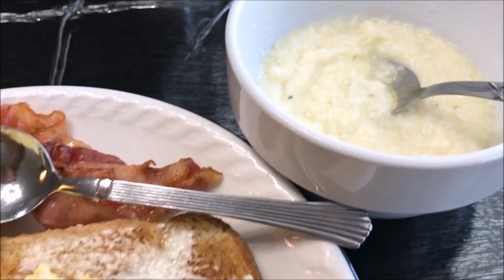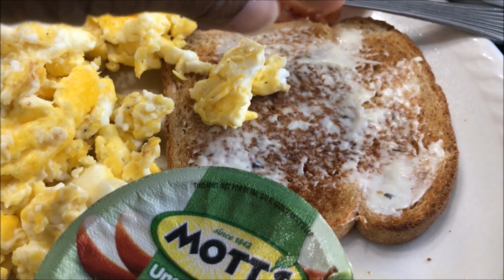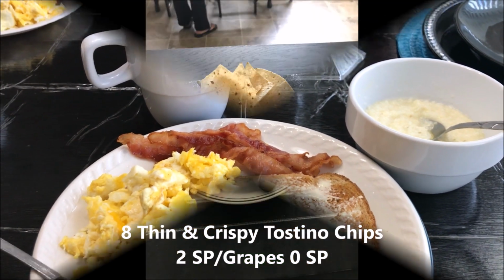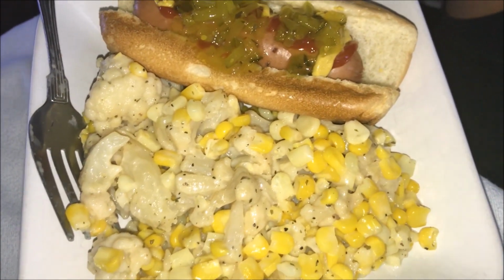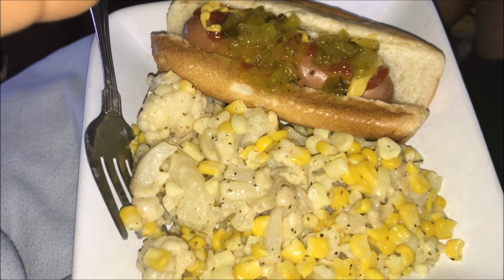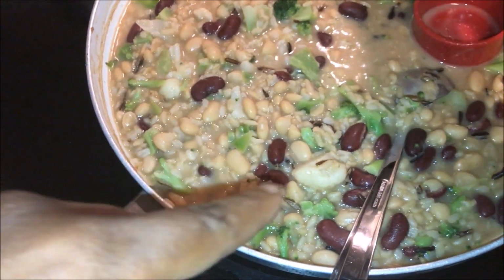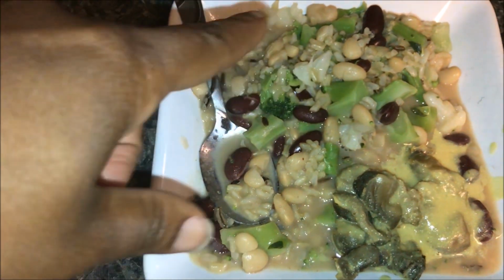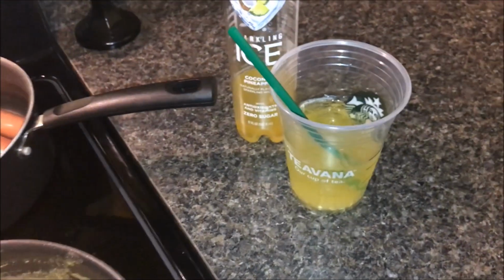What I Ate on Weight Watchers || Freestyle Plan || Clean with Me Vlog || May 26, 2018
Hey everyone.  Join the kids and I around the house as we do some MUCH needed cleaning in the kitchen.  Also I will share with you what I eat today on Weight Watchers Freestyle.  The kids had 3 demos for their tae kwon do during this weekend so we were in and out of the house a lot.  We are glad you stopped by and speak BLESSINGS upon your life.  XOXO

Drop us a line here:
Shakema 1mom